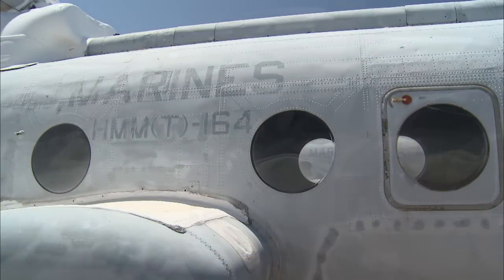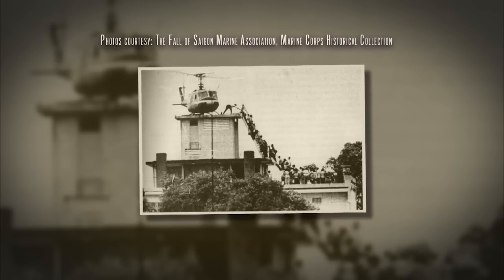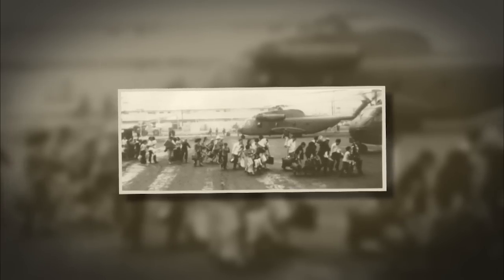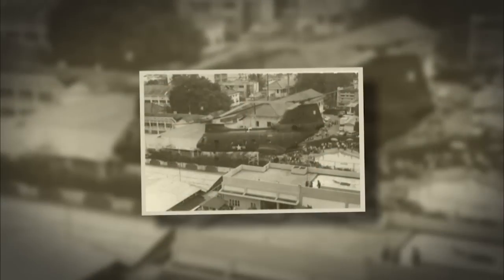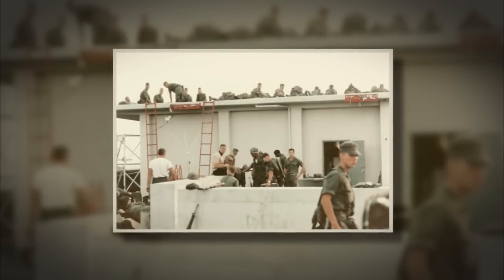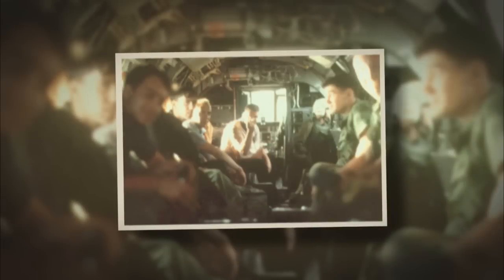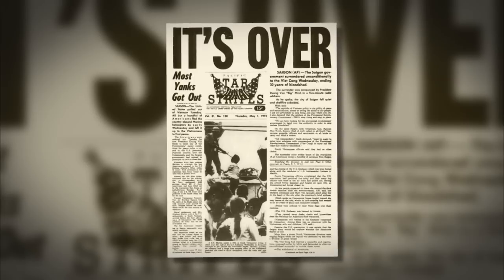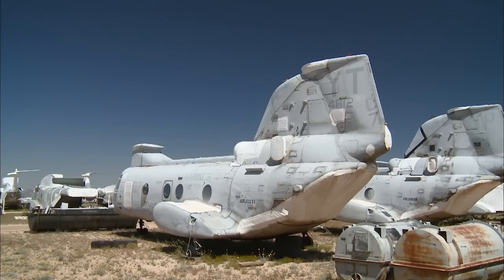The Last Helicopter Out of Vietnam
The last helicopter to leave Vietnam ferried the Marine guards at the US Embassy in Saigon to safety.  That chopper is sitting quietly at the military “Boneyard” at Davis-Monthan Air Force Base in Tucson.

Producer – Christopher Conover
Videographers – Martin Rubio/Bob Lindberg
Editor – Mike Baron